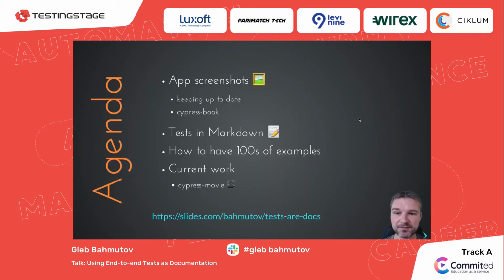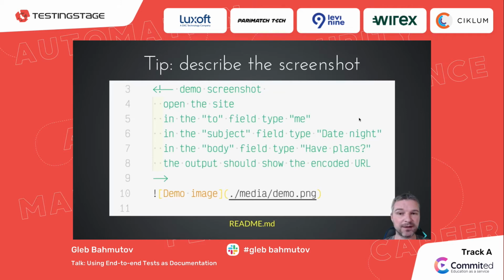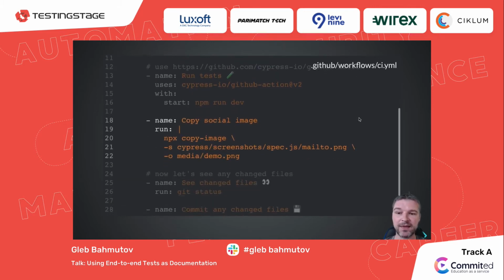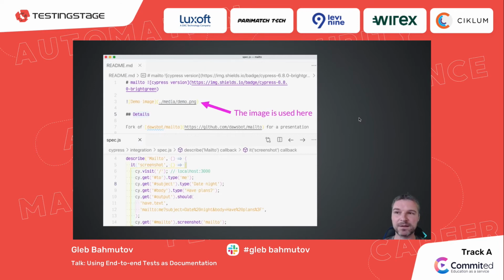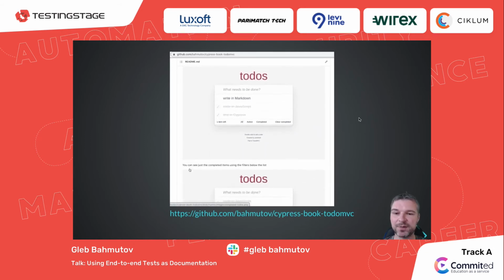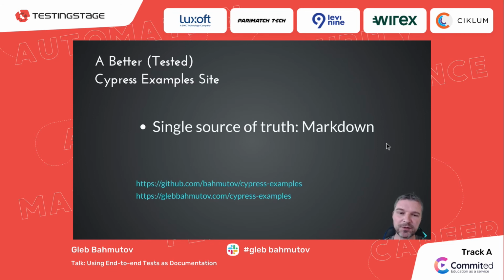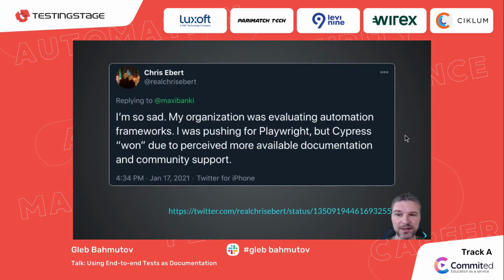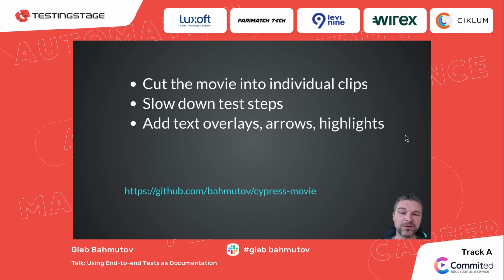Gleb Bahmutov | Using End-to-end Tests as Documentation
Using End-to-end Tests as Documentation | Track A | Testing Stage 2021